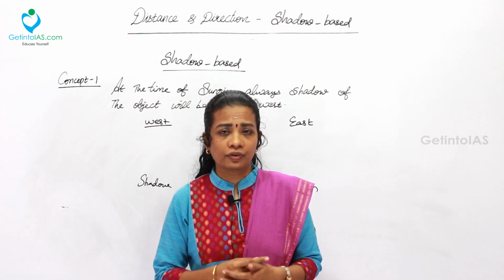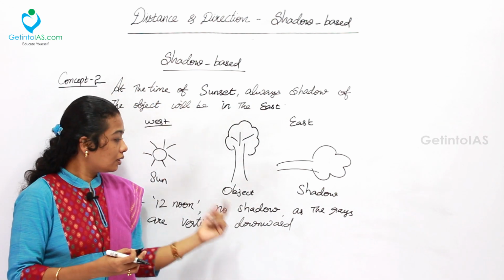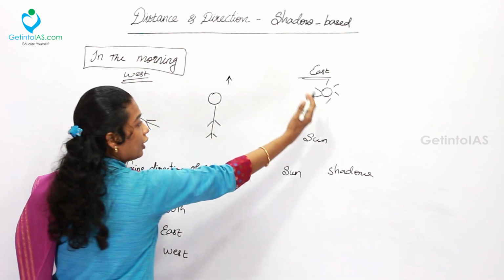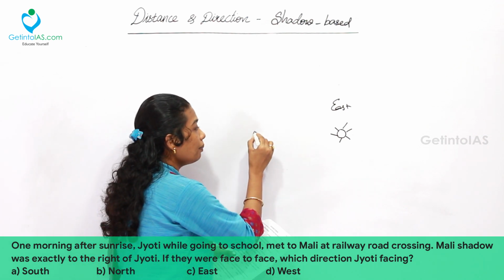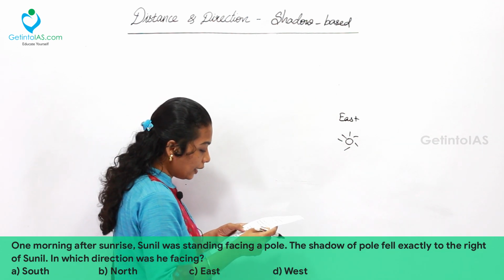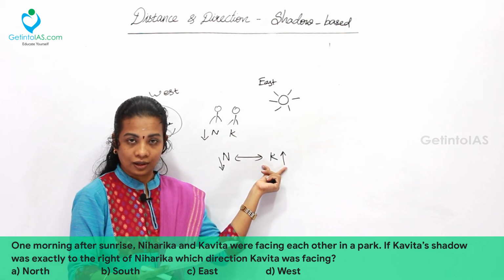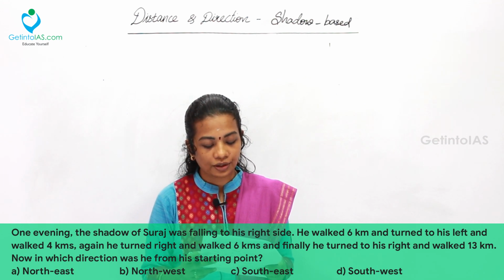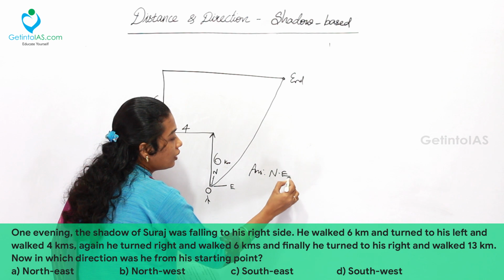Shadow Based Problems | Distance and Direction Sense Test | CSAT |In English | UPSC & All Govt Exams